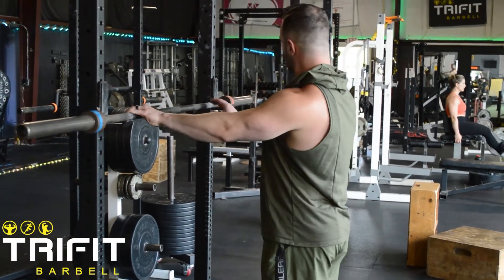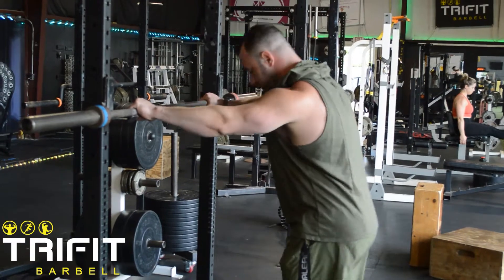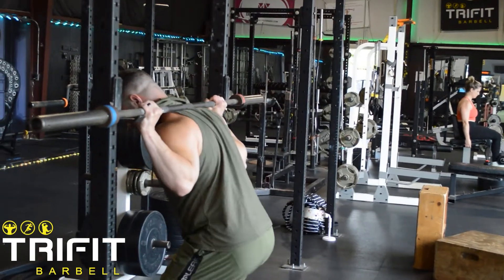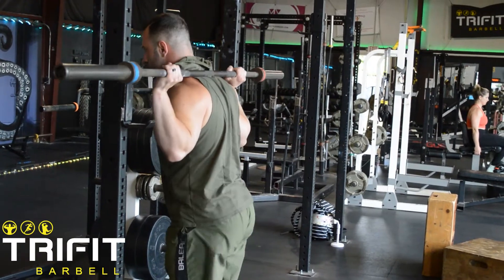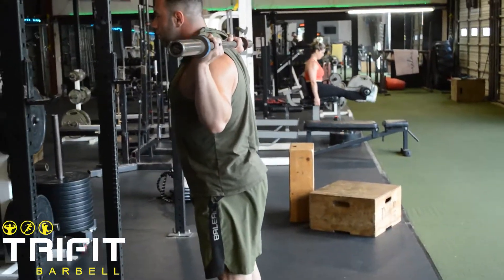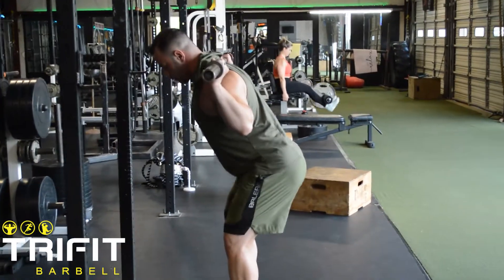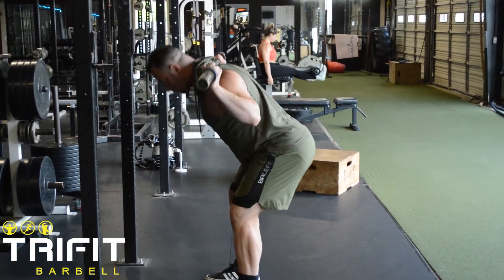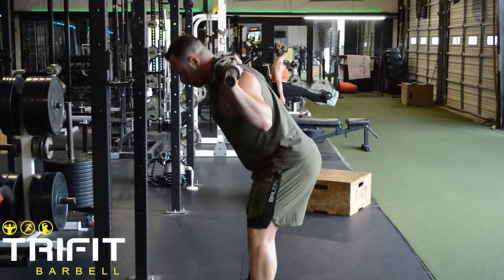Barbell Goodmorning | How to | TriFit Barbell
The Barbell Goodmorning is a great way to practice the hip hinge and strengthen your posterior chain. Improve hip extension and properly execute the BB Goodmorning.